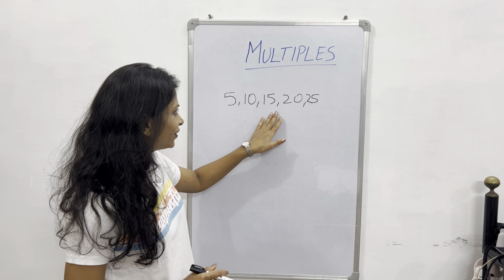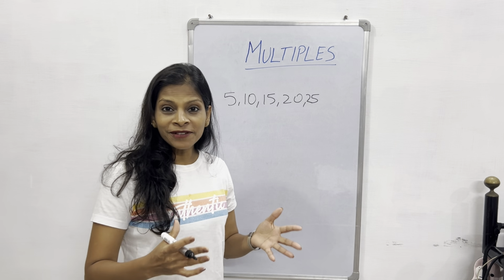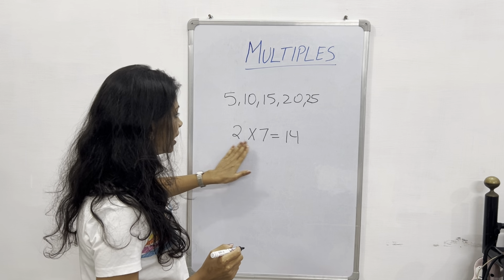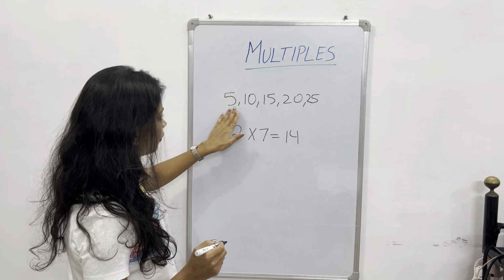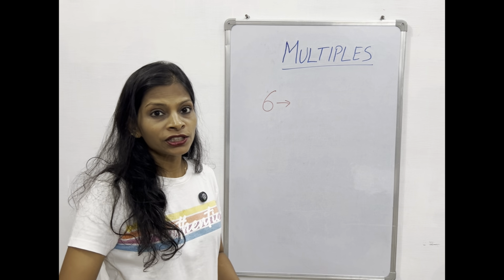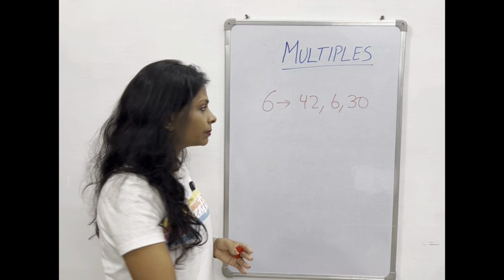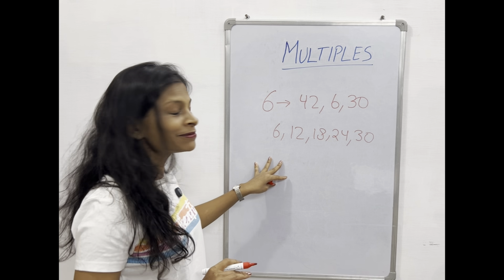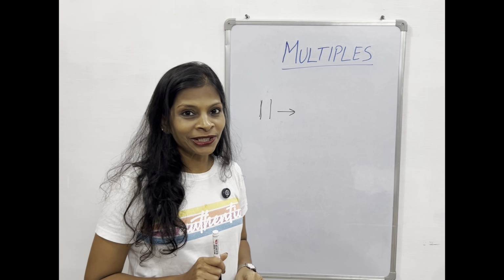2. What Are Multiples? | How to Find Multiples of a Number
Learn what multiples are and how to find multiples of a number in this easy, step-by-step math lesson! 🔢

📚 Eazee Math — Making Math Easy!